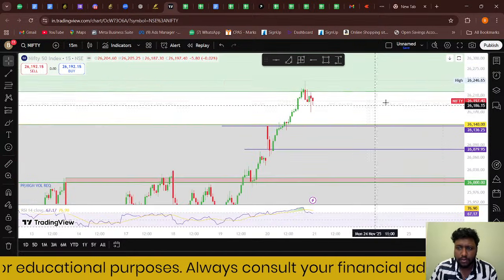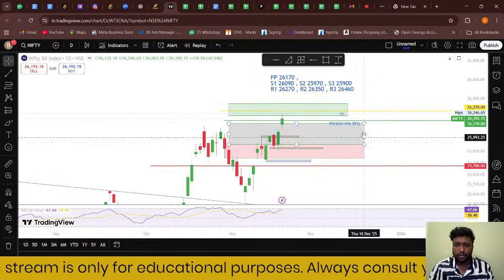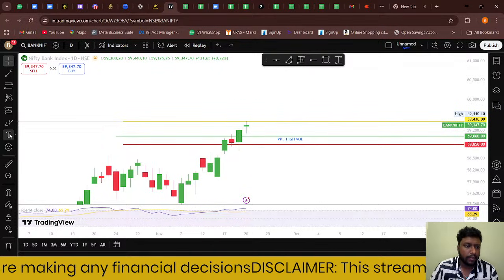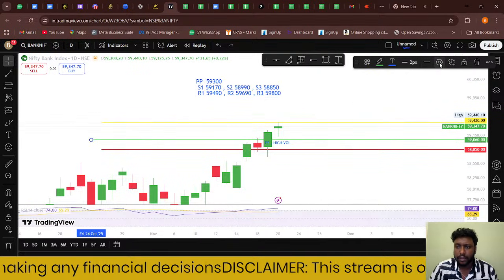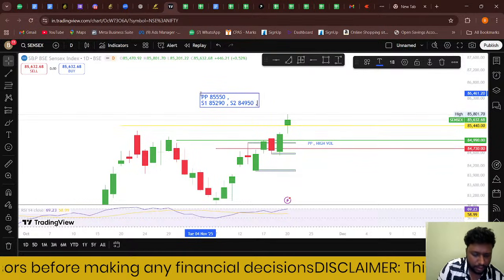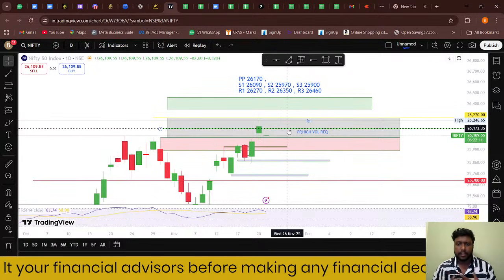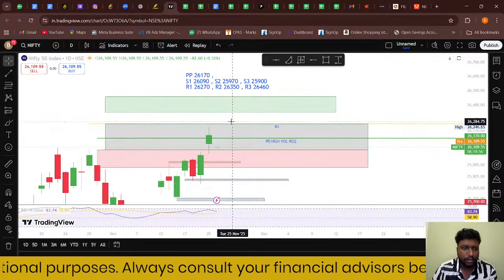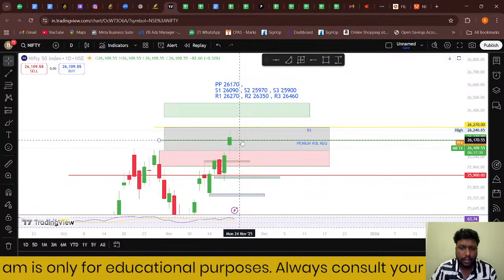PRE MARKET ANALYSIS | 21 NOV | Livelong Wealth